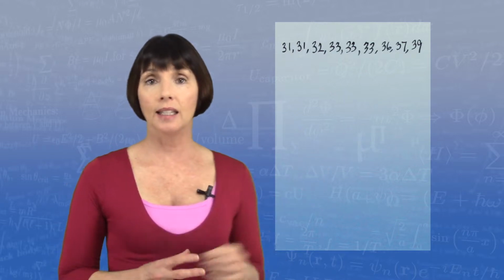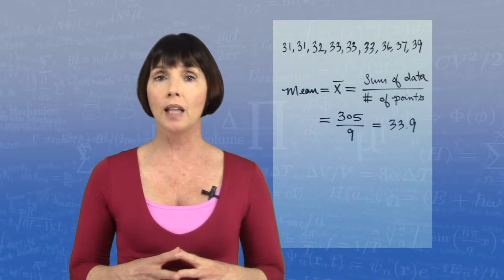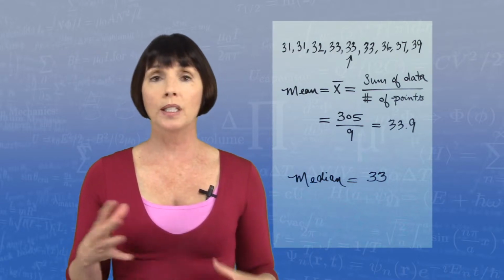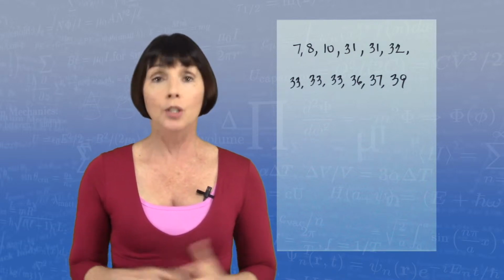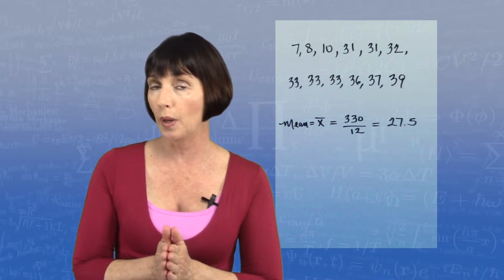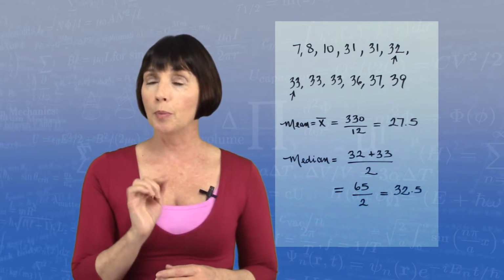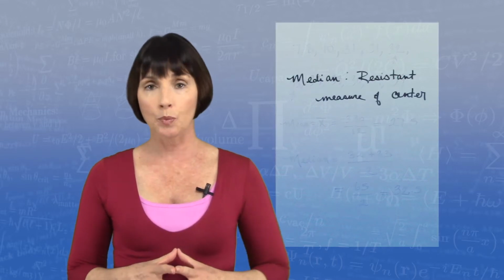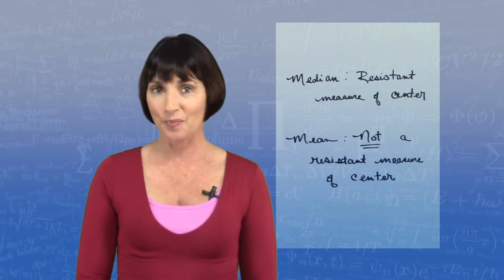Math Bytes w/ Allison: Comparing the Mean and the Median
The mean and the median are both ways to measure the center of a data set, but there are differences. This video explains.